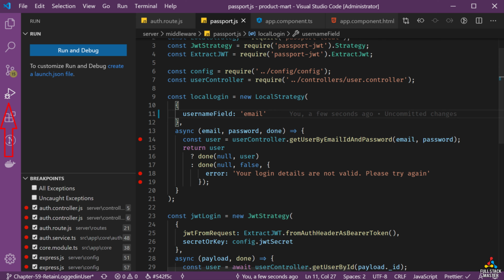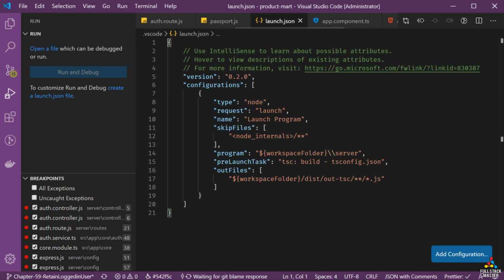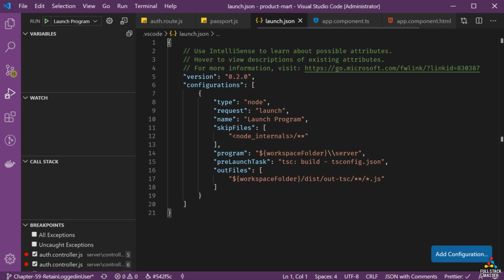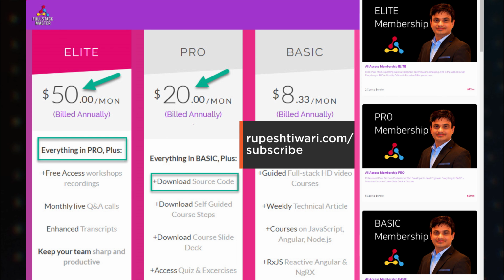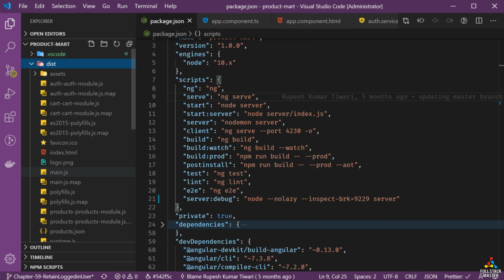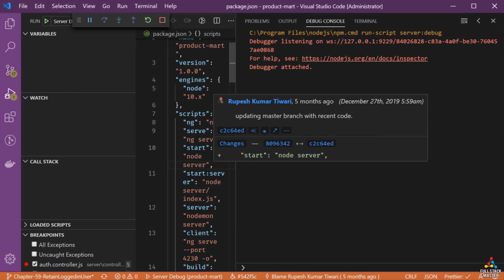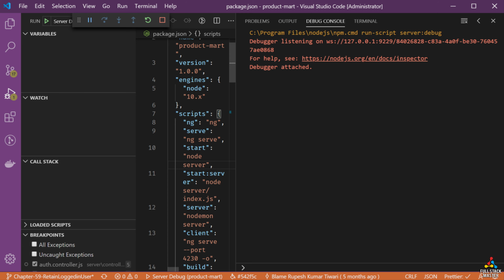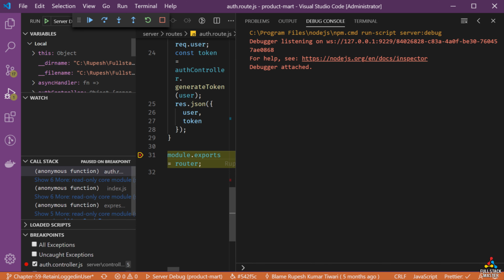Chapter 63 Debugging NodeJS Express Code In Visual Studio Code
Requirements for this video:
- Fix the existing bug in authentication in server side.
- Use Passport.js middleware for login user
Learning Checklist for this video:
- How to use Passport-Local for authentication with express?
- How to protect REST API for login & Revisit?
- How to debug Server side Node.JS code in VS Code?
- How to fix a bug in node.js by debugging in VS code?
In this video I will show you the architecture, explain the requirement and show you what we will code. If you want to get the complete coding video, source code, step by step textual guide with source code that you can copy paste to your app and the slides then please subscribe to ELITE or PRO plan in full stack master.
Currently I have 2 paid courses and many free courses.
Below are Paid Courses:
There are many free courses also check them out:
I am making many new courses that will help you in your software engineering career.
Future Course List:
1- Mono Repo: The complete course
2- RxJS Operators: The Beyond Basic Course
3- NgRX: The complete course with Tests
4- Build iOS & android App: Using React Native

So don't wait and join me at full stack master and I am super excited to teach you at full stack master see you soon!

Hi! My name is Rupesh Tiwari.
I am a software architect and pluralsight author. My life's mission is to help students, beginners and professionals to increase their programming & system design skills. By just not making them a coding expert rather than teaching them the real Software Engineering Principles. Hence they get their dream job, make more money and ultimately they live a better life. I'm a full stack developer/architect with 1+ decades of experience. I do software analysis, modeling and coding in my day to day activity with big IT industries. I teach people how to design software and code and make them full stack developers. I've created 1 course in pluralsight on Unit Testing RxJS using Marble Diagrams. Also authored many courses on YouTube Now I am focusing more on creating premium quality JavaScript courses on Full Stack Master. My goal is to give all of the courses required to a developer/beginner to become a complete software engineer. I create courses on software architecture style, programming on MEAN stack and much more on modeling and software architecture styles.

Much Love,
- Rupesh Tiwari🙏